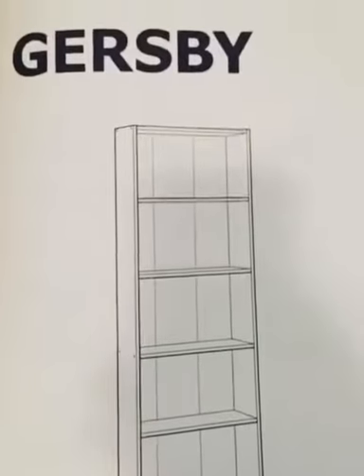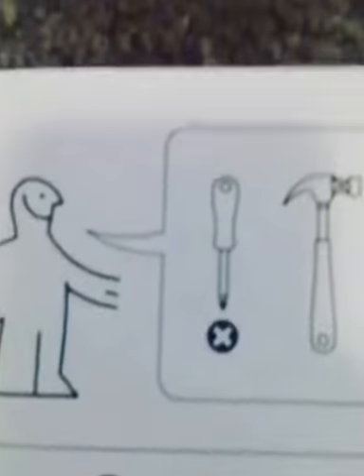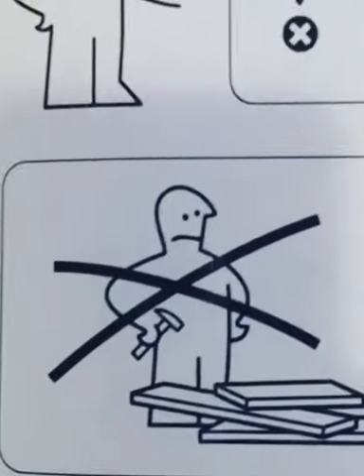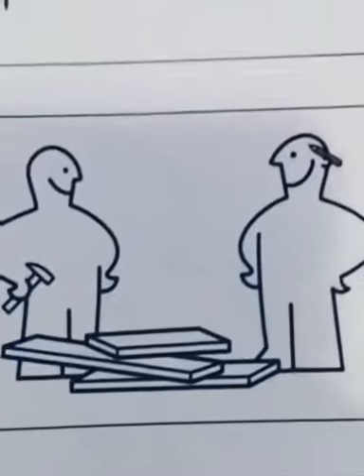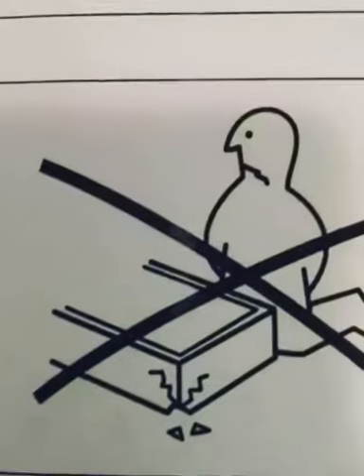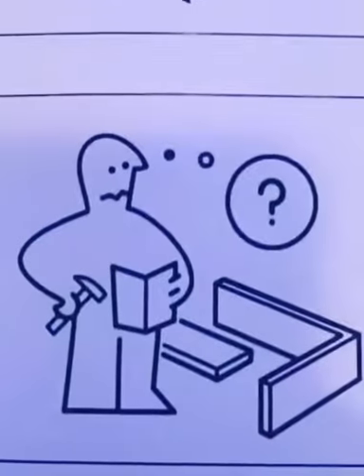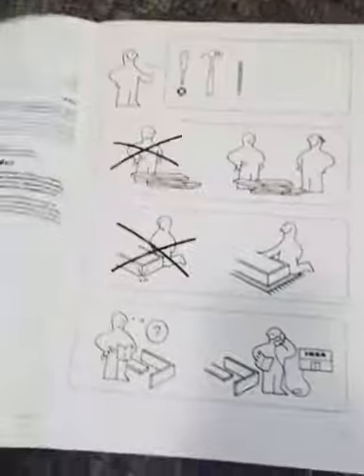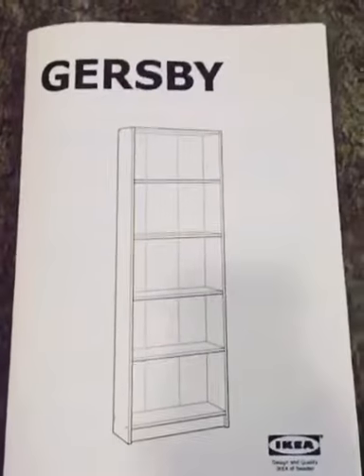How to put together the Gersby Shelving unit from IKEA.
Just a quick parity video I did for a laugh.